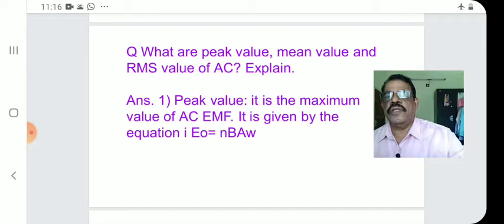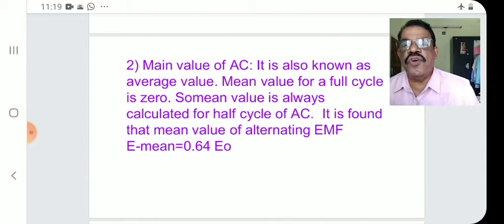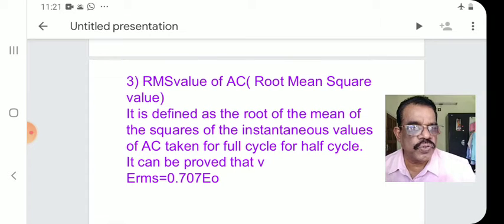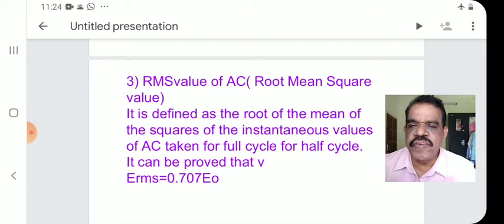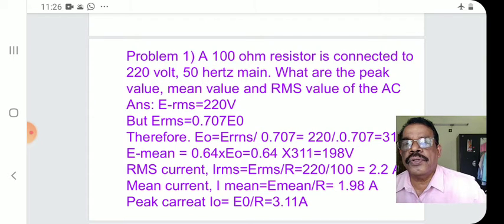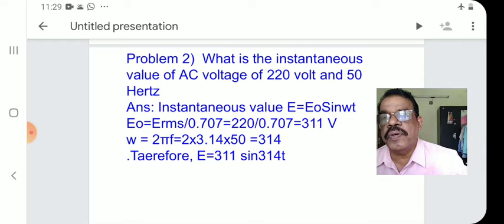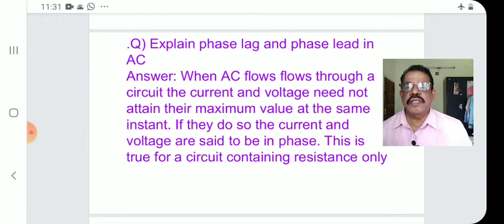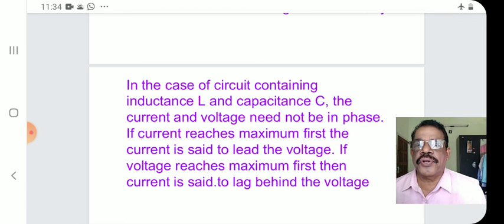Class 12 Physics-26 , R M S value of AC. Prof KASolaman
For Hsc, Cbse, Isc students